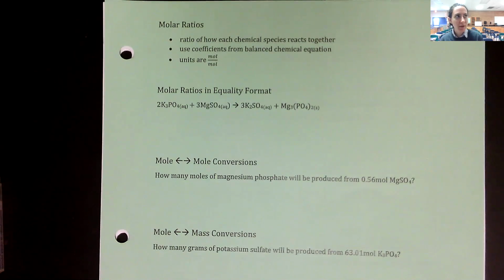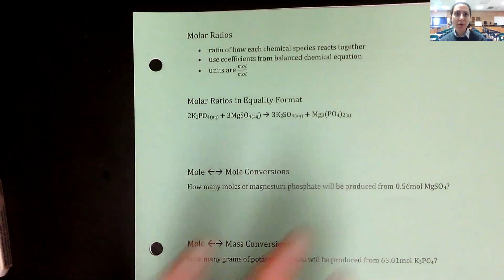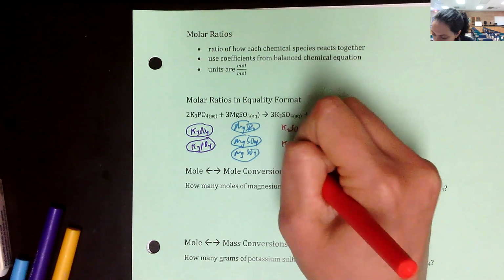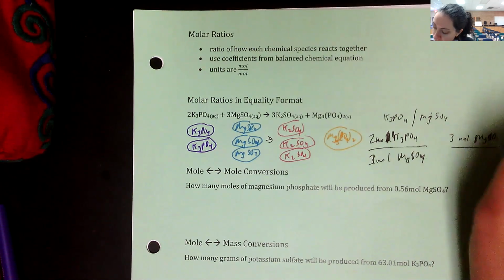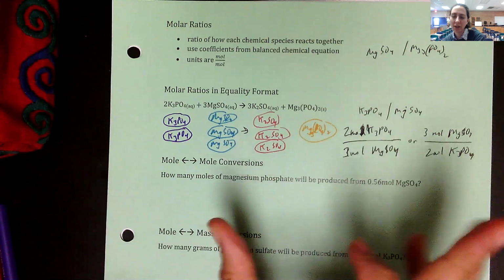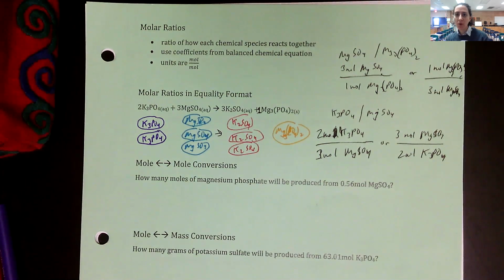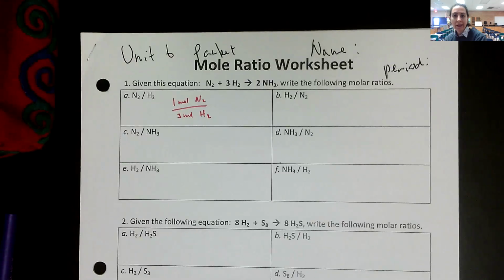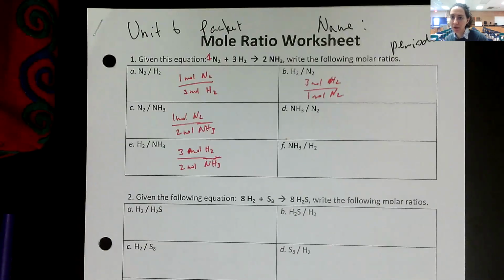5.1 Molar Ratios notes